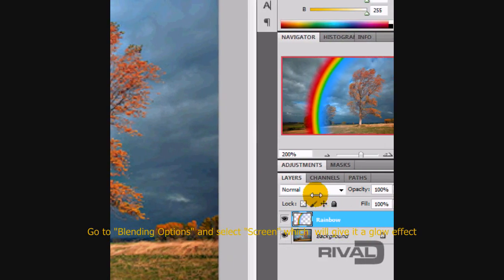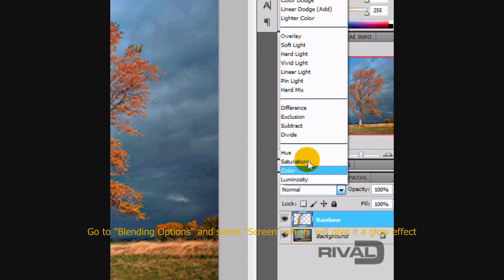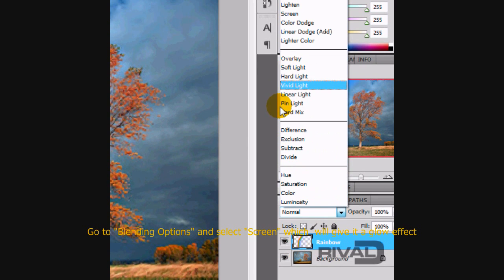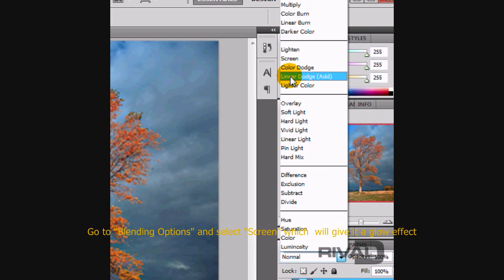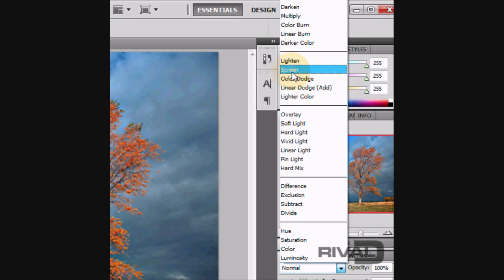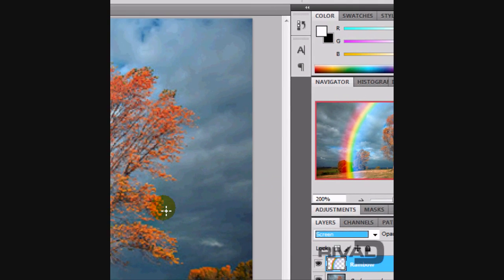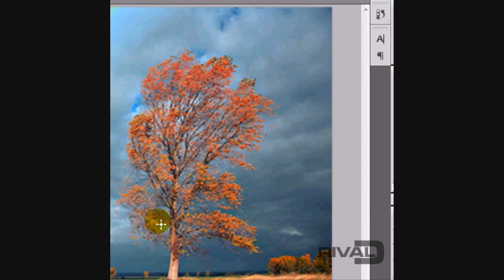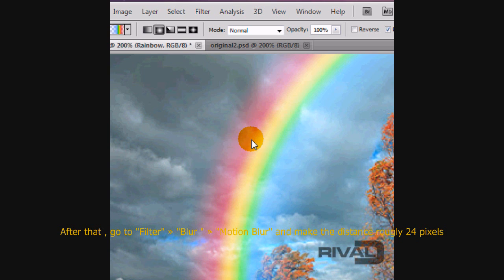How to create a realistic rainbow effect on Adobe Photoshop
In this tutorial i will be teaching you how to create a real looking rainbow on an background just by using adobe photoshop's including CS5.